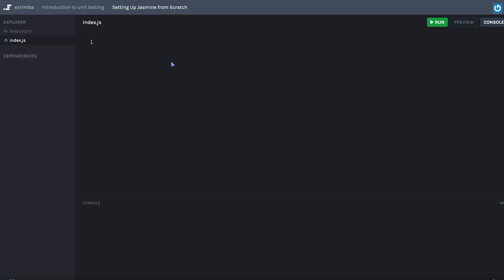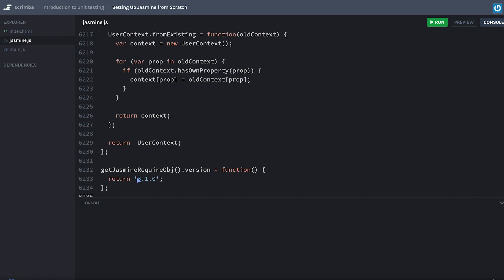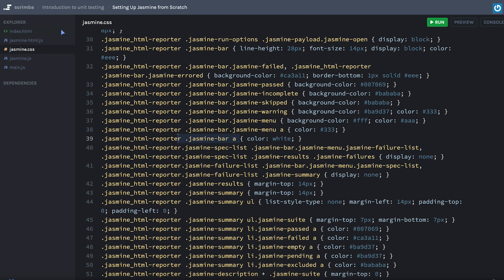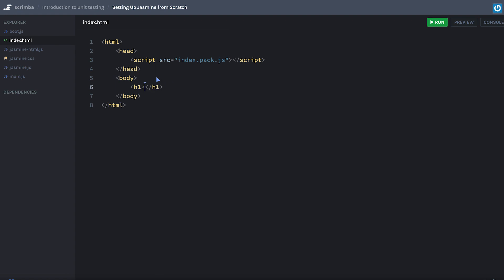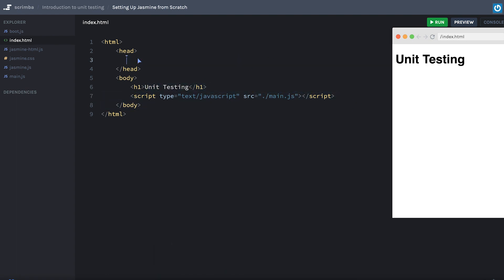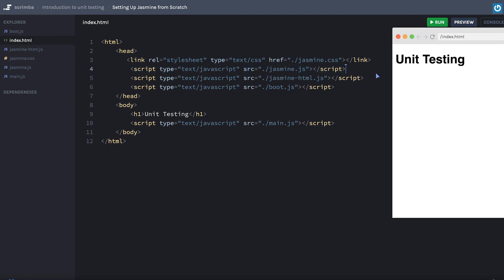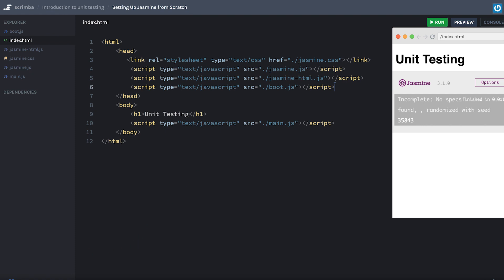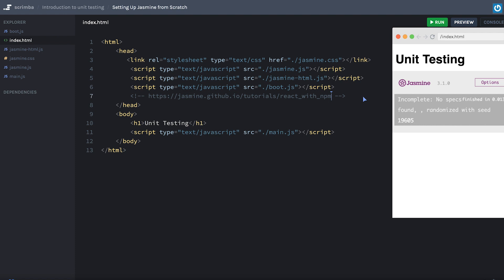Setting Up Jasmine from scratch | Unit testing tutorial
A quick look at how to set up the Jasmine testing library from scratch.

Code with confidence and lower your stress levels by learning how to test your code as you write it!

Testing your code allows you to check that your logic works as expected every time, giving you code confidence, lowering stress levels, and allowing you to deliver faster results.

This course covers test grouping, test cases, debugging tests with focus, spies and more in just one hour, and contains plenty of challenges to cement your new knowledge.

The earlier you start incorporating unit tests into your code base, the better - but it’s never too late. That means that this course is suitable for both newbie coders and those already working in the field who want to level up.